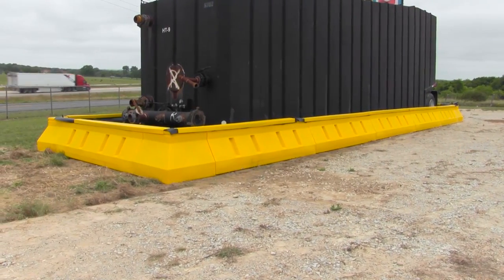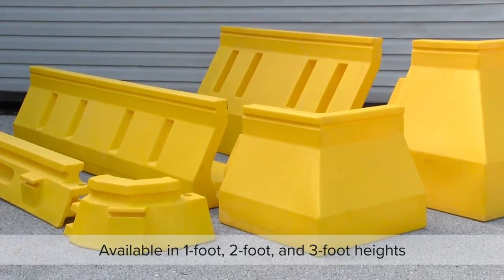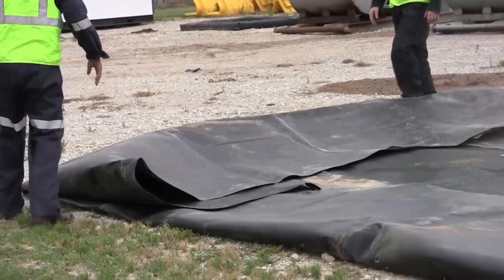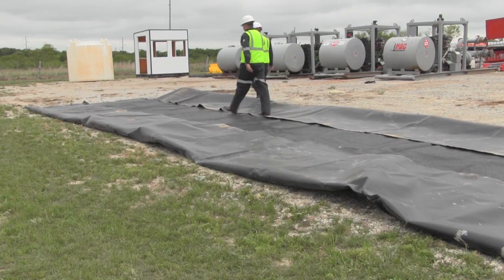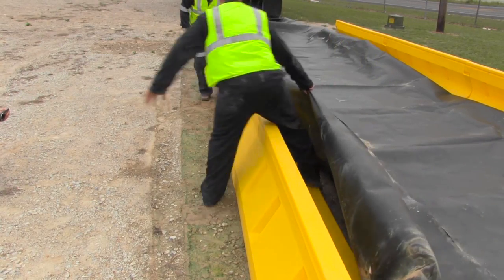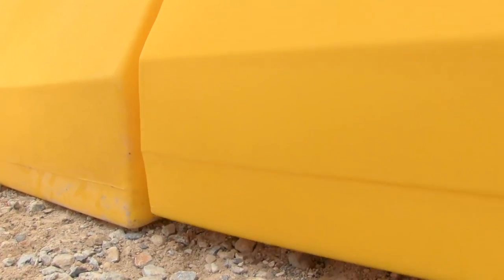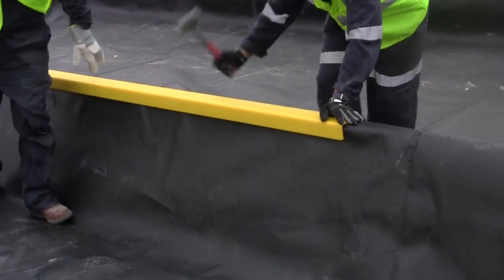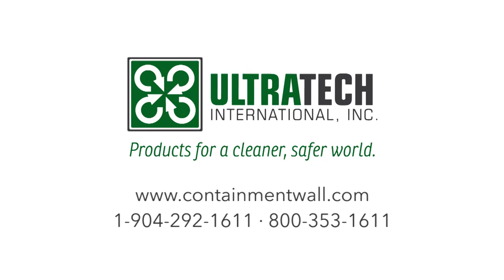Containment Wall - Hard walled, high capacity spill containment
Modular, hard-walled system provides long-term, high-capacity spill containment

- Modular wall sections and corners can be easily assembled to form almost any size/shape spill containment area needed.

- Heavy-duty, 30 mil, textured polyethylene liner provides rugged, impermeable barrier to capture leaks and spills. (NOTE: The liner in this video was trimmed to better show the walls and corners. Typical/recommended procedure for trimming (if any is needed) is to trim the liner as close to the ground as possible. This allows for more movement/adjustments as the system "settles".)

- Creates large, semi-permanent containment areas. Provides much more gallon capacity than shorter walled containment systems.

- Versatile system can be easily disassembled for reuse at future sites.

- Unlike some containment systems, the Ultra-Containment Wall is not secured to the substrate so it is perfect for use in parking lots, sand, rocky soil, muddy soil, frozen soil or on concrete areas.

- Made in the USA. Stock/warehousing: Texas.

- Meets SPCC, EPA Container Storage Regulation 40 CFR 264.175.